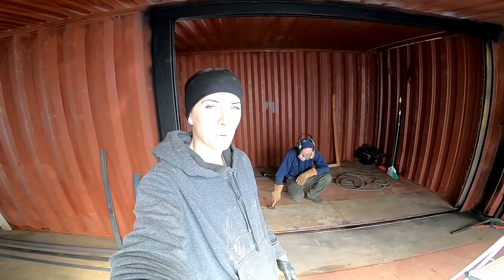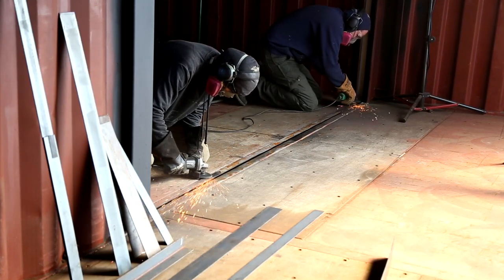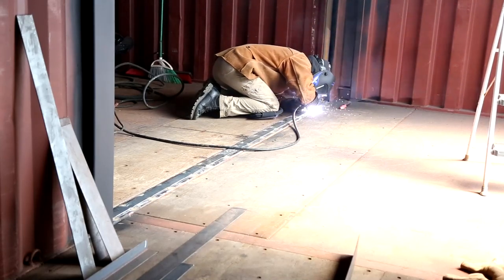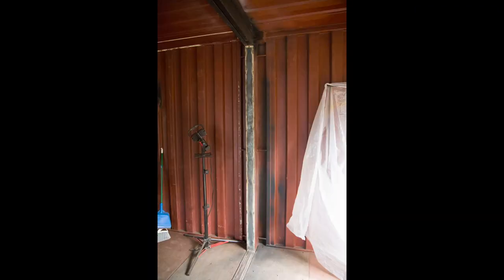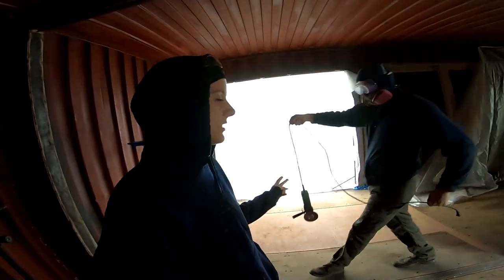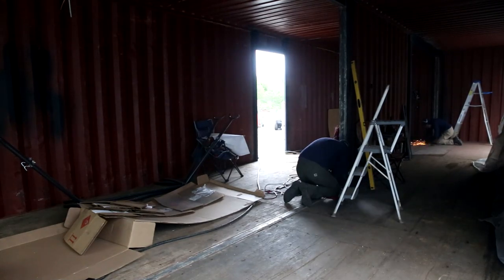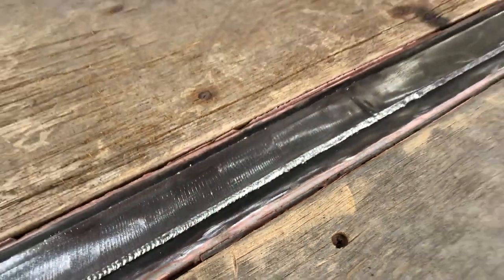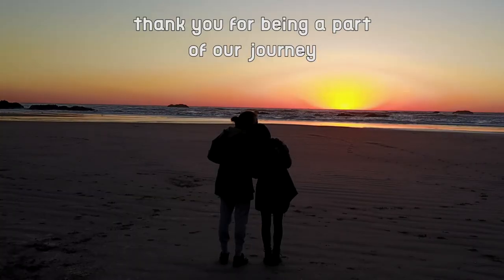Sealing The 2nd Level Our Container House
When you place two containers together (parallel), there is a gap between them. This video goes over how we sealed the interior of the second level of our shipping container home.